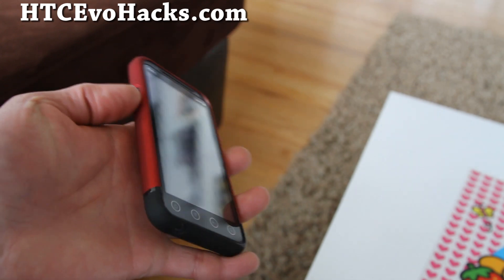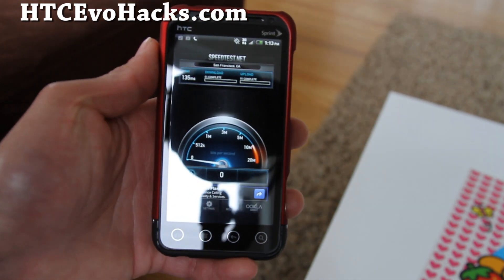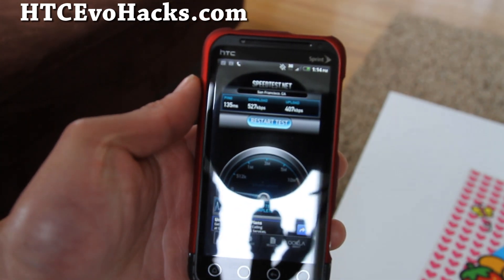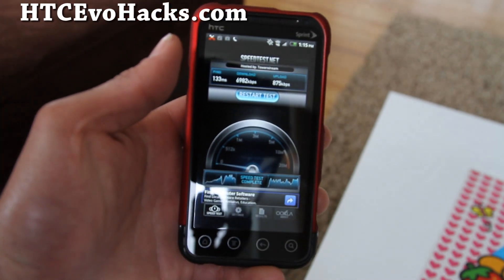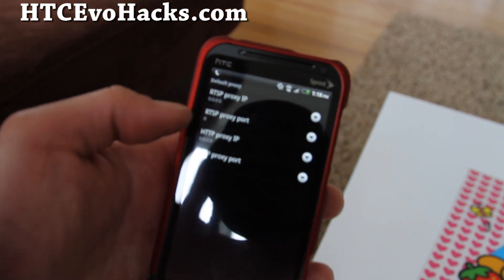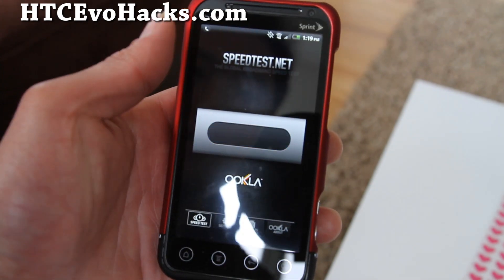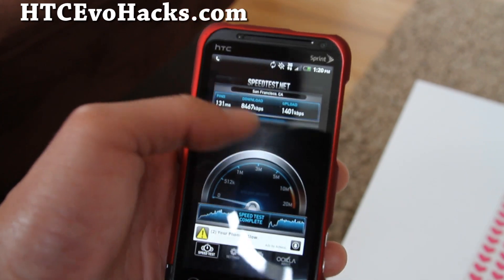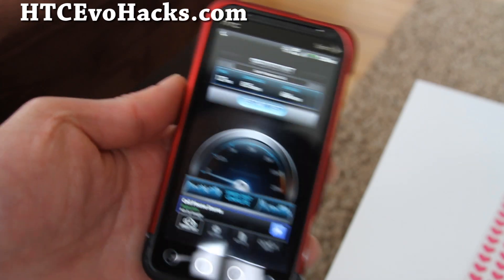How to Read MSL and Make 3G/4G Internet 20-30% Faster on HTC Evo 4G/3D!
Here's how you can bypass the Sprint proxy by reading the MSL then changing the phone's proxy settings (to bypass) to get 20-30% faster download/upload speeds on the HTC Evo 4G or 3D!  (Requires root or temp root)

For me, I went from 500kbps download/480kbps upload to near 800kbps download/800kbps upload for 3G.

On 4G, I went from 5Mbps download/850kbps upload to near 8Mbps download/1.2Mbps upload.

Try it and let me know what improvements you get, might want to test on good signal so you can tell if its from this or from bad signal.